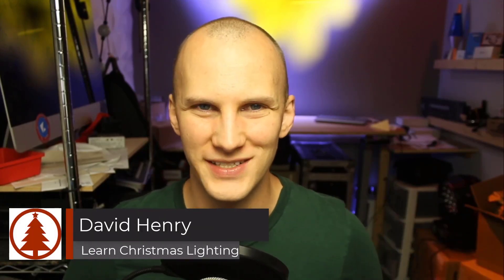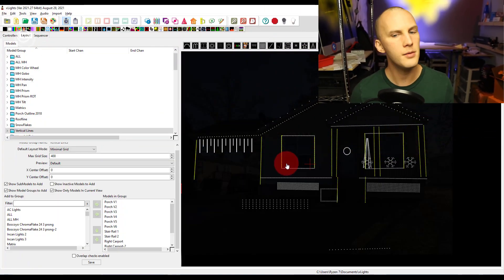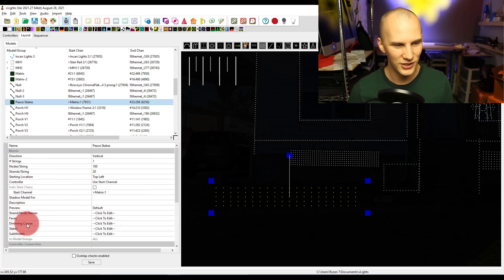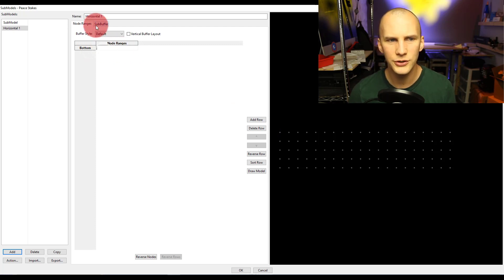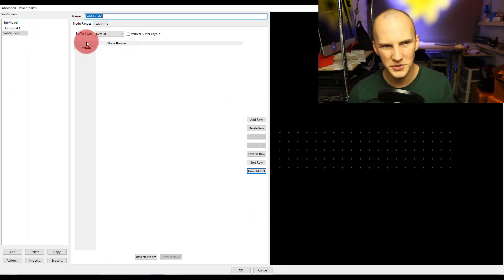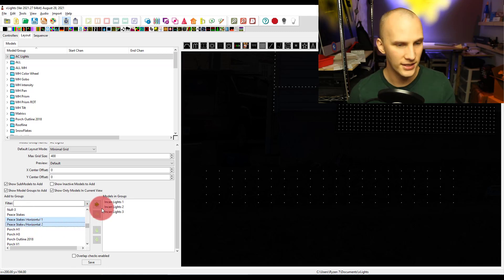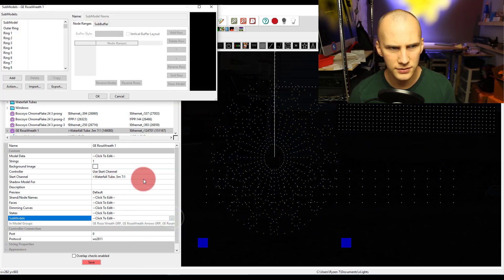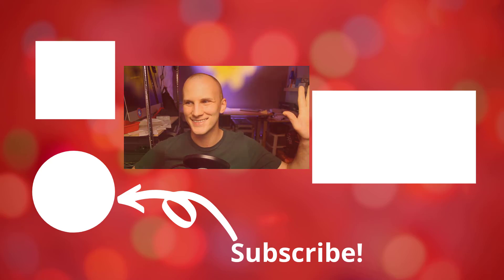What To Do BEFORE You Sequence Anything - Submodels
Before you sequence, knowing about and creating some submodels goes hand-in-hand with groups - here's how they work!

0:00-Introduction
1:17-Submodels
2:49-Adding Submodels
5:37-Working with Submodels
8:12-Closing